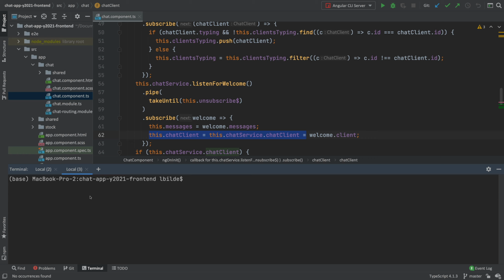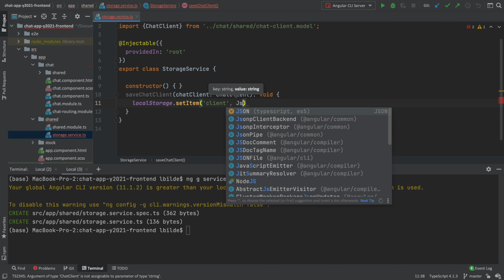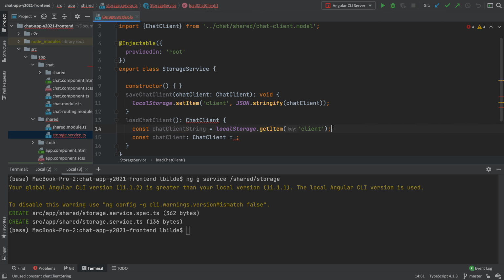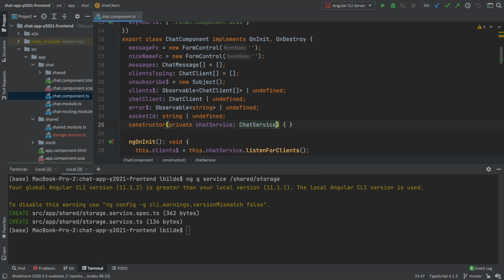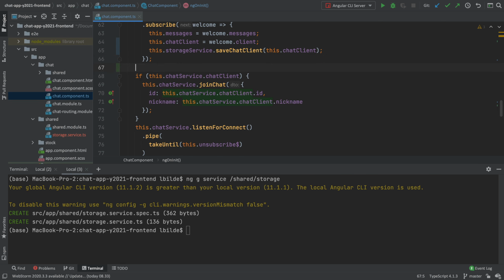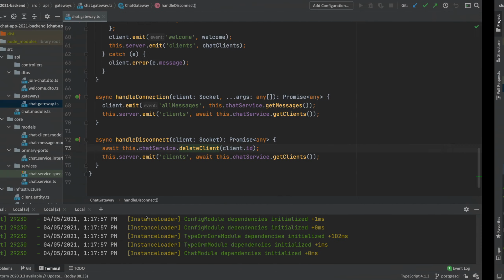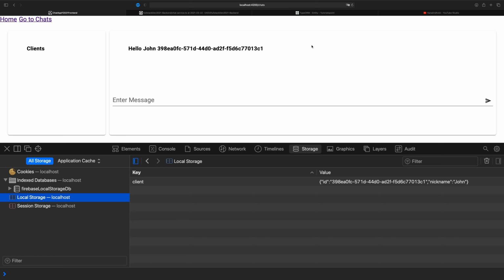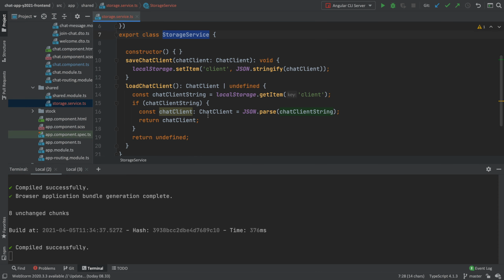Fullstack2021 | p73 | localstorage | Make simple State for saving chat client